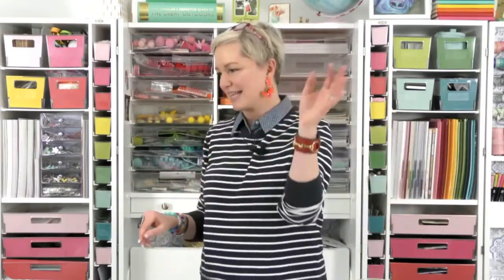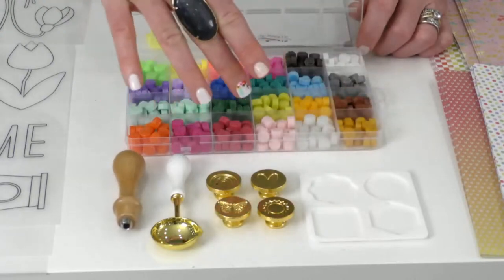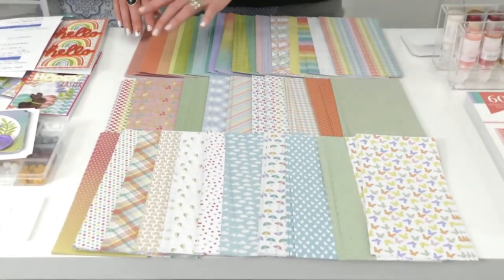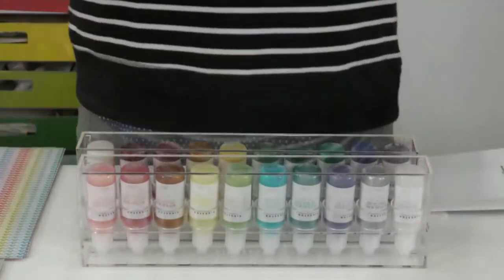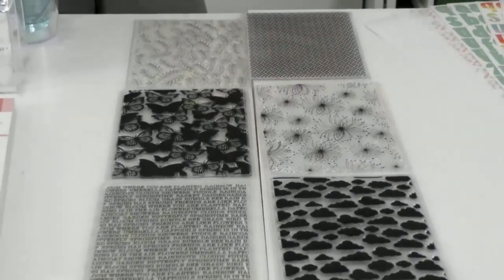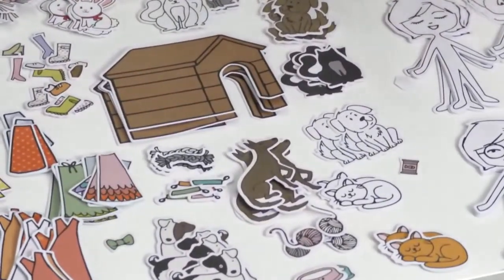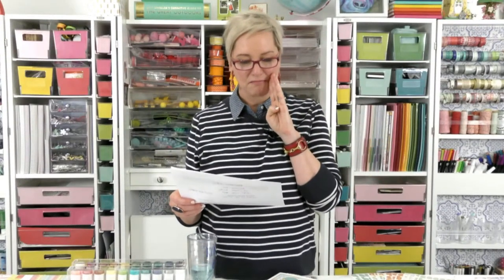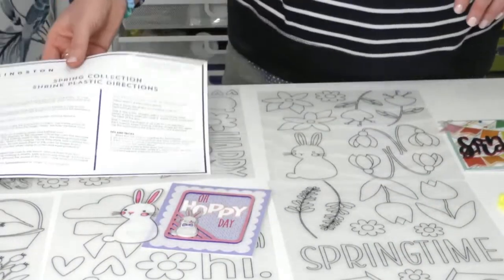HSN Sneak Peak - Kingston Crafts Spring Collection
Tonight's the night! Join us at 7:30pm Eastern for a sneak peek of the new Kingston Crafts Spring collection launching on HSN March 5th! We've got fun stuff to share and the cutest projects to inspire you - hope you'll tune in!

Can't wait for the airings on Tuesday? Everything is available on HSN now! (aff link)

Paper Dolls

Wax Seals Kit

Glitter Glue

Large Background Stamps

Alphabet Stickers

Slimline Cardstock

12x12 Cardstock Pad

Vellum/Acetate Embellishments

Shrink Plastic Kit

Connect with Beth!